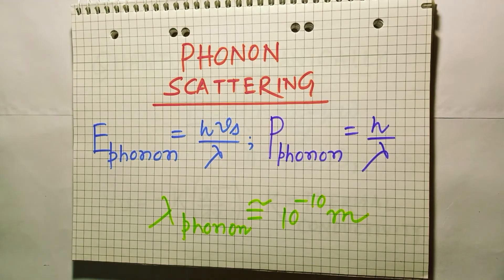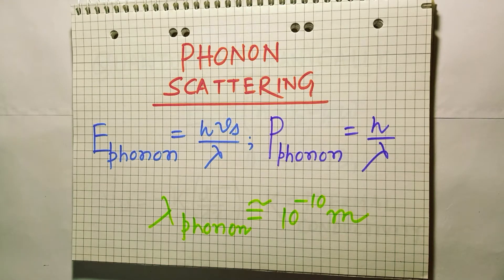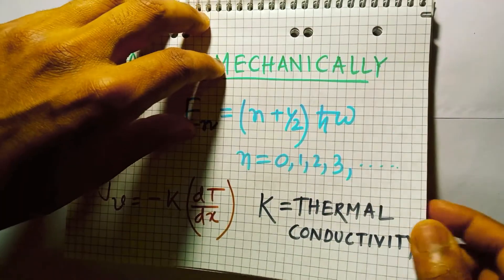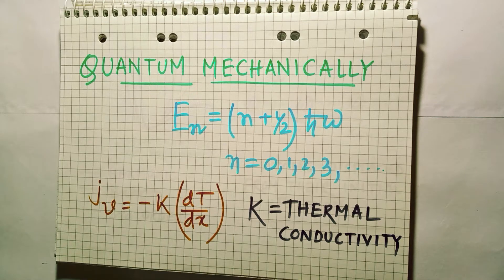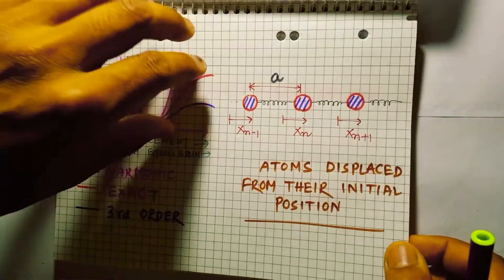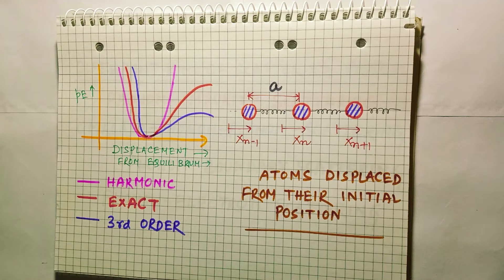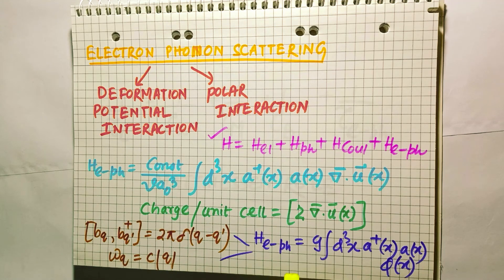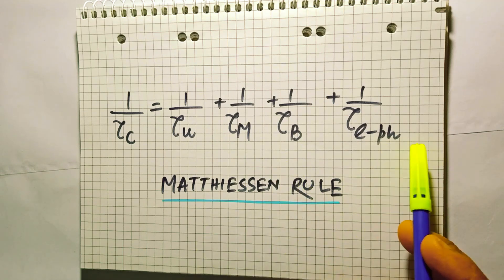Phonon Scattering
Hi guys!
In this video we'll try to explain an advanced topic in Solid State Physics, i.e, phonon scattering. We'll look into the various types of scattering that occur between the said entities. Hope it helps :)
Happy Learning!